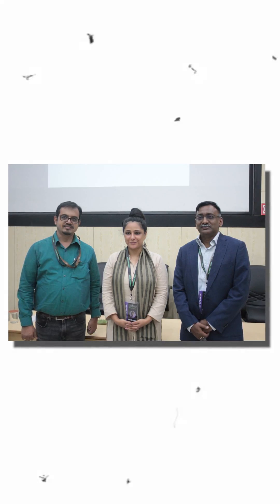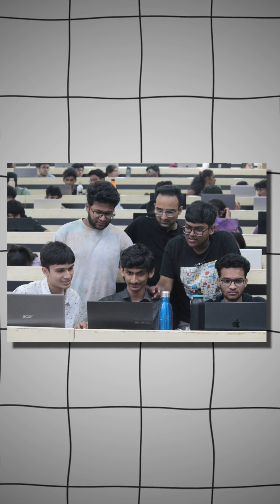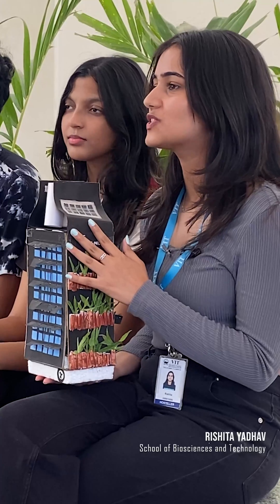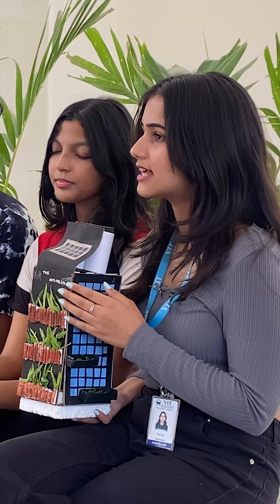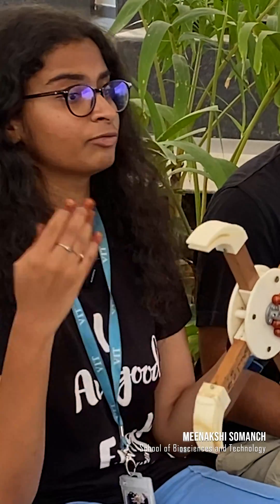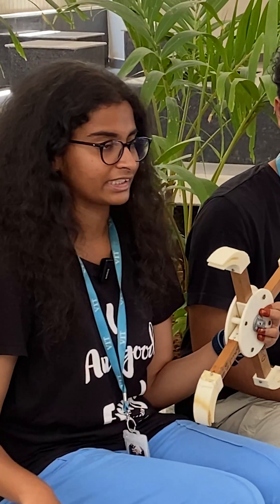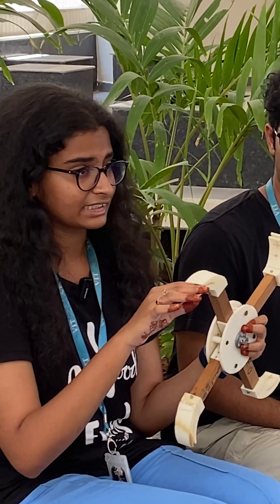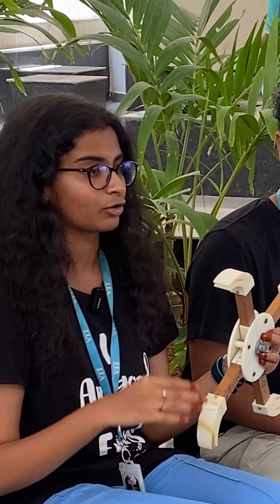SBE Bio Inspired Design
Take a quick look at Bio-Inspired Design Fest (BIDFest), a three-day ideathon organised by the School of Biosciences and Technology (SBST) in collaboration with the Society of Biological Engineering, an international student chapter, where students display their ideas and bio-inspired models.

Video credits: @being_.curious